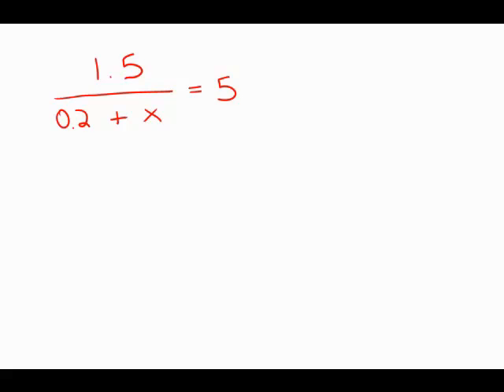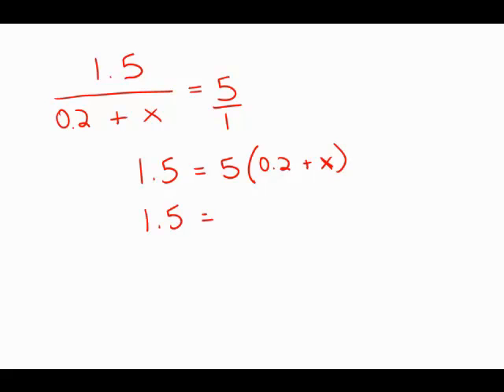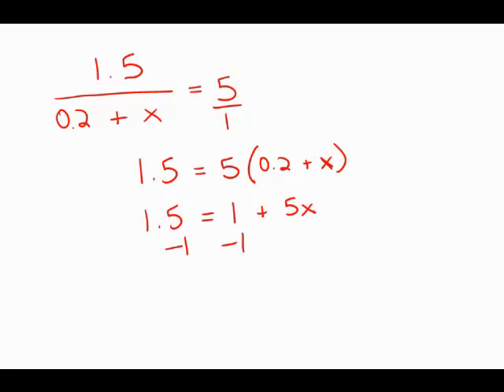GMAT Official Guide 13: Problem Solving 41